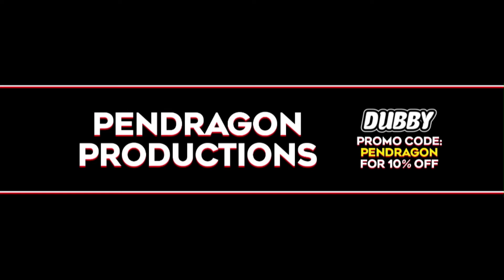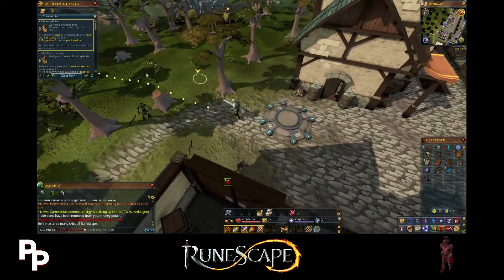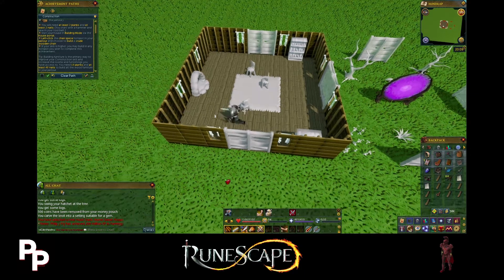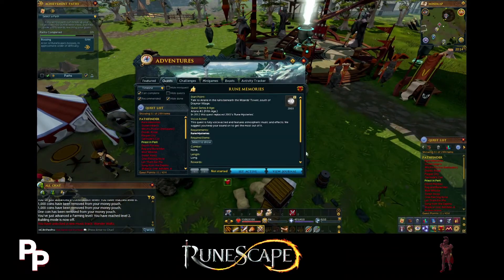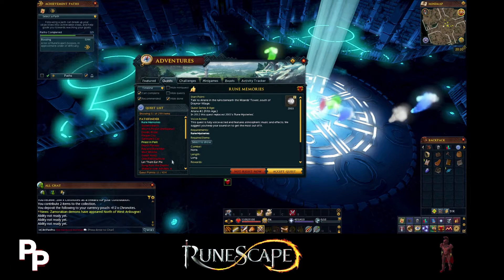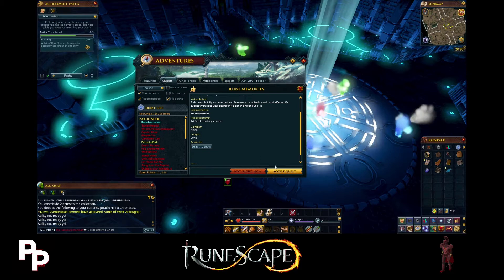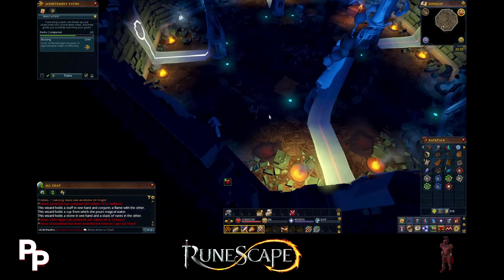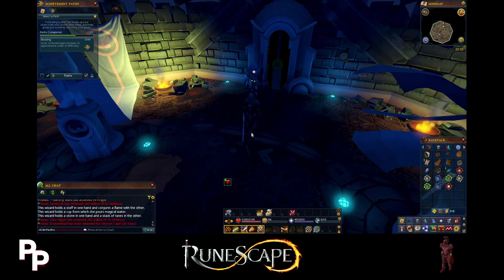Let's Play! Runescape Hardcore Ironman Part 13 Back to the Tower!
We return to the Wizards' Tower to discover more mysteries with Ariane!

Looking for a delicious and cleaner energy drink? Alternatively, use this link!

Outro Credits:
Song: Romanov_Studio - My Name Is Rock